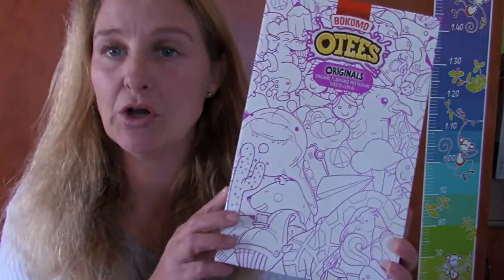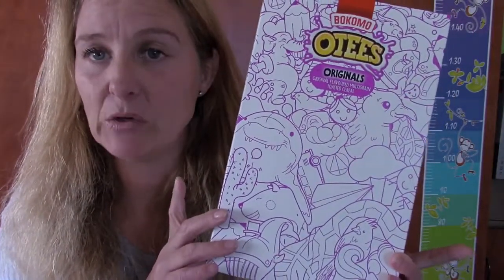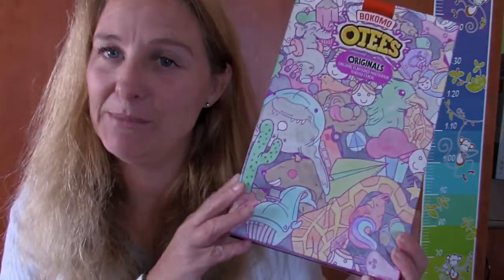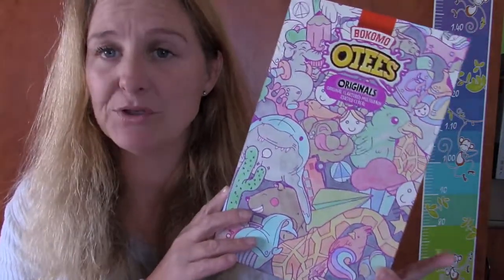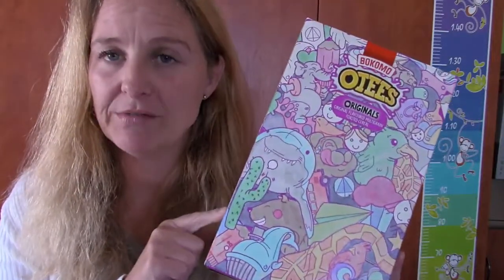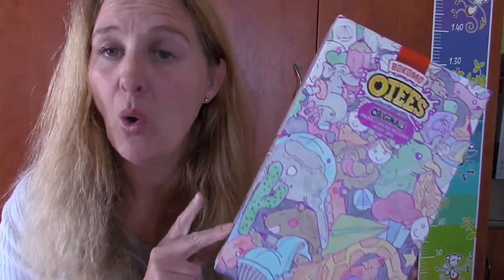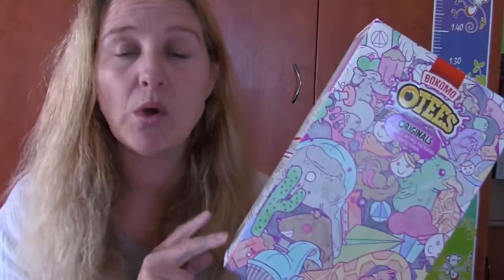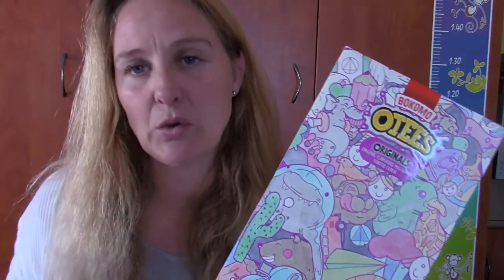Otees Colour Your World Competition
Enter the awesome Otees Colour Your World Competition and you could have your design as the limited edition box in June/ July!

Entering is so simple and fun, just grab an Otees Colour Your World competition pack, then register on the website and enter your special code from your pack.

You can then colour in the box on their website using the design game, alternatively you can colour in the actual box and upload it to the website.

You can also enter by posting your pic on the Otees facebook or your Facebook profile or Instagram profile and use the hashtag

The top 10 designs will be chosen by Otees and published on their Facebook page for the community to vote for the winning design that will become the special edition.

The top 100 designs will be chosen at random and each of the top 100 will get a case of Otees cereal with their design!

Kaboutjie gets to chose a winner which is so exciting so remember to tag @Kaboutjie on Facebook and Instagram and/ or @LynneHuysamen on Instagram